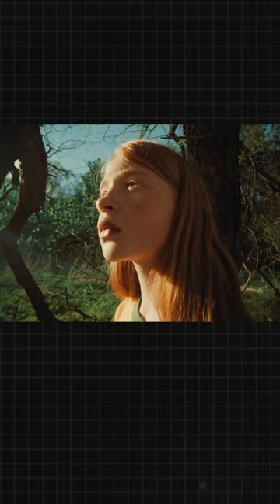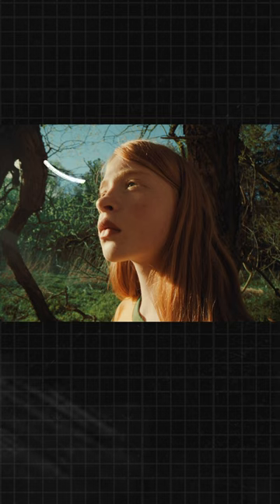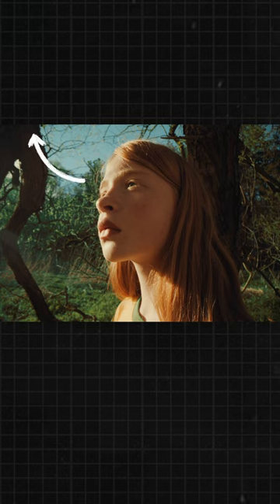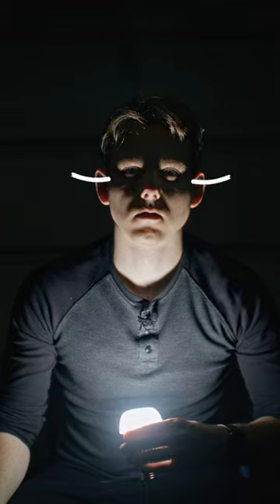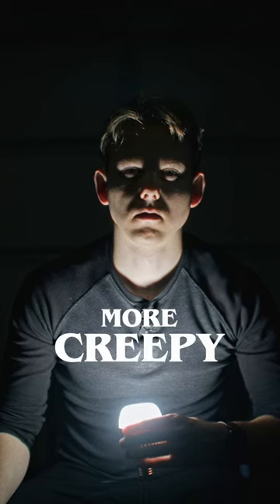Ever wonder why we all stick the flashlight under our faces when telling a scary story?